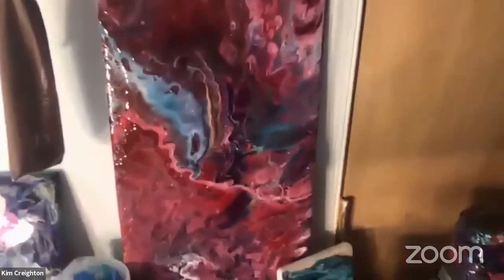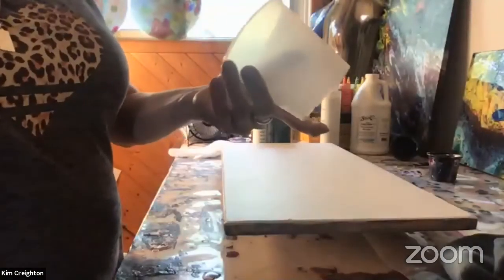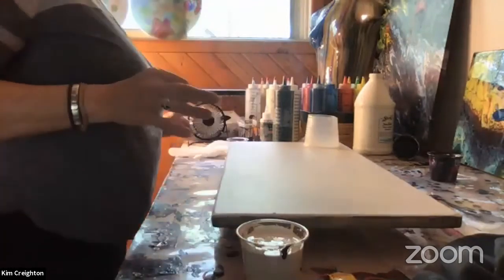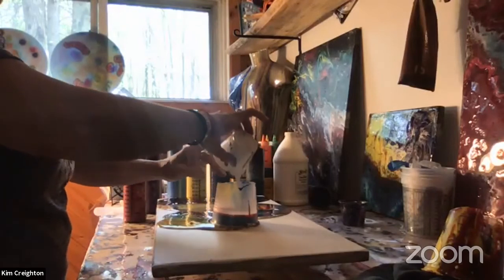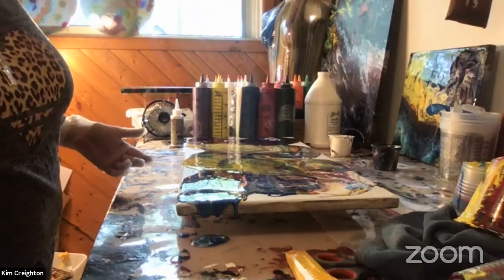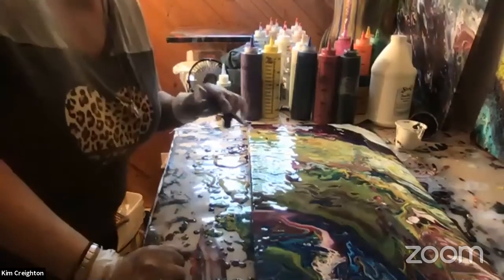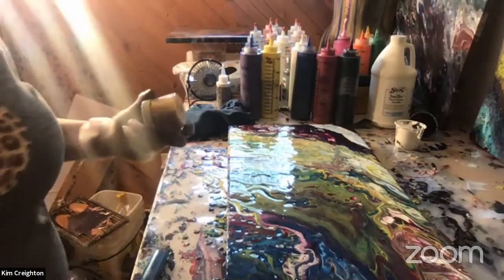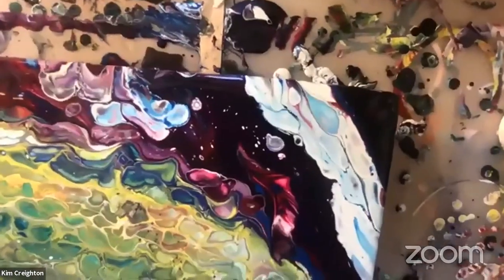Kim Creighton Artist at Lunch